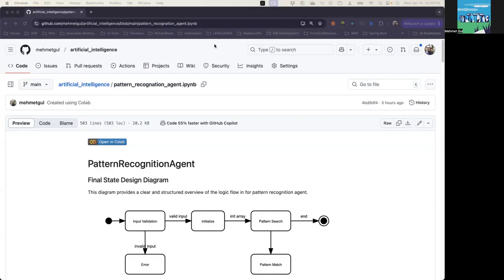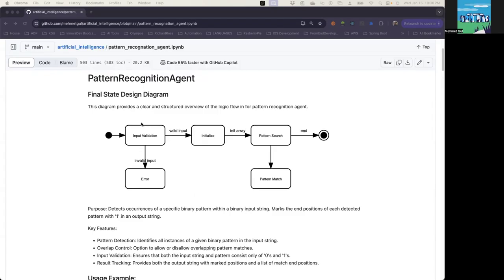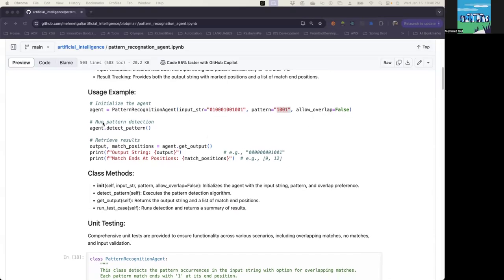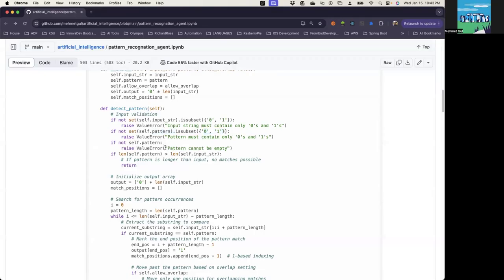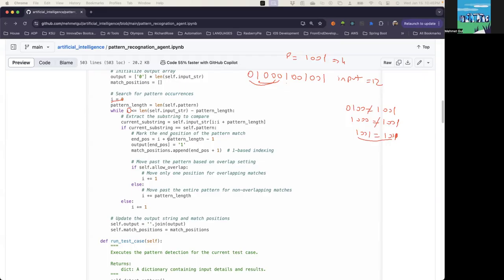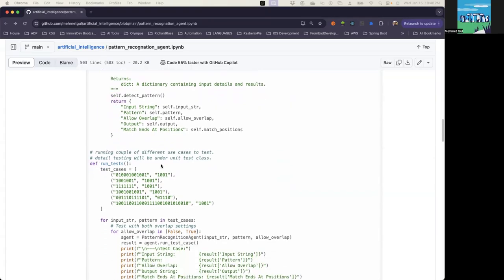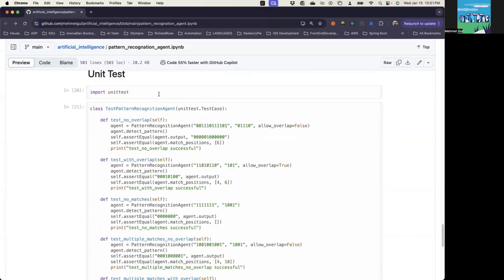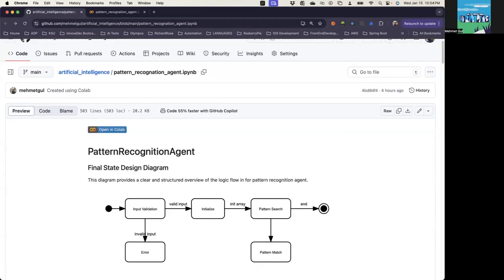binary pattern recognition agent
In this project I implemented model-based AI agent to carry out the pattern recognition task which can detect the any given pattern of like 1001 with overlapping and non-overlapping in each string consisting of 0s and 1s